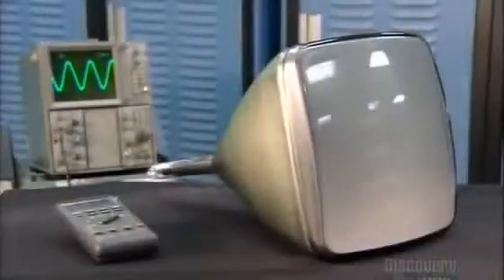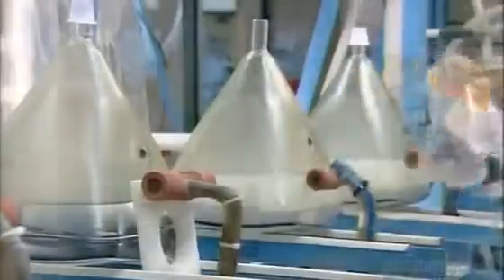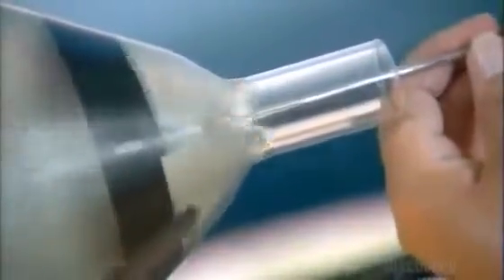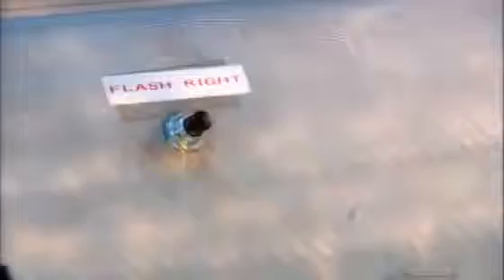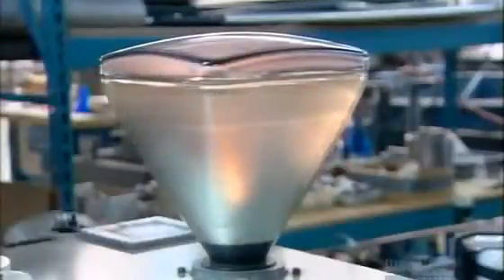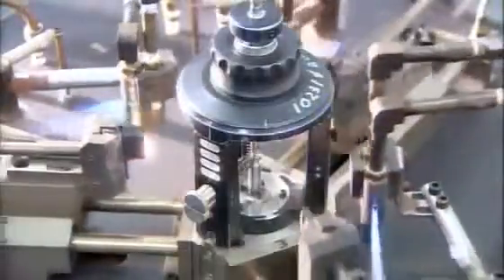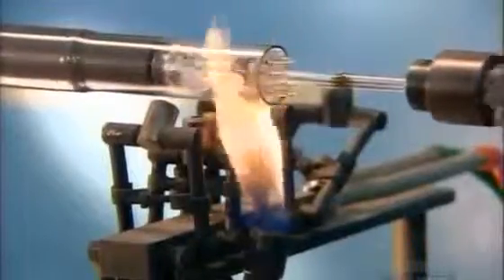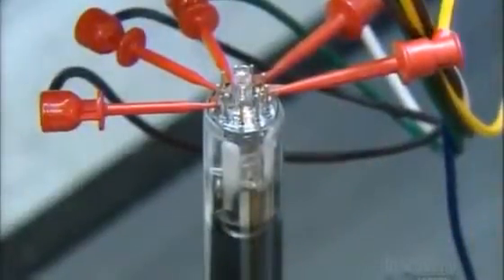How It’s Made Cathode Ray Tubes